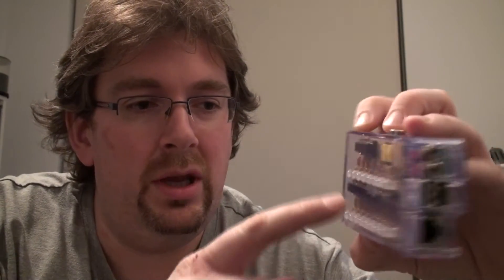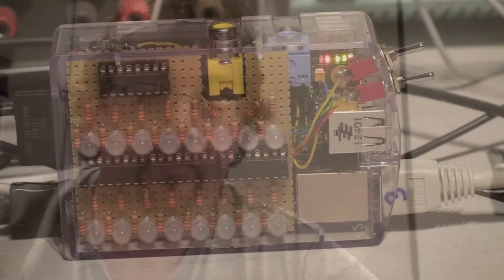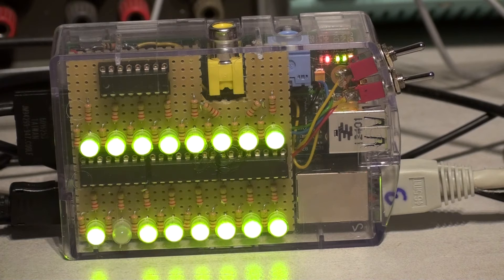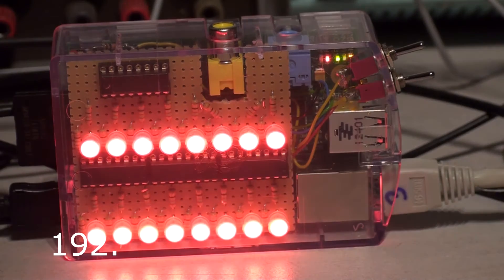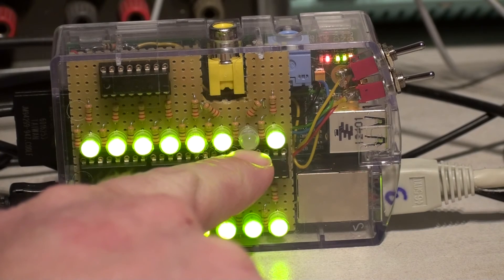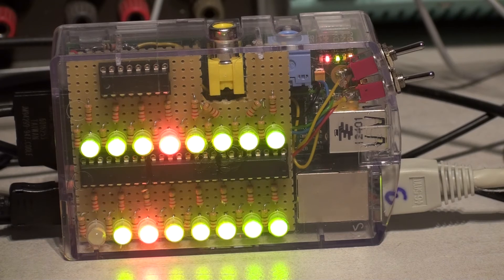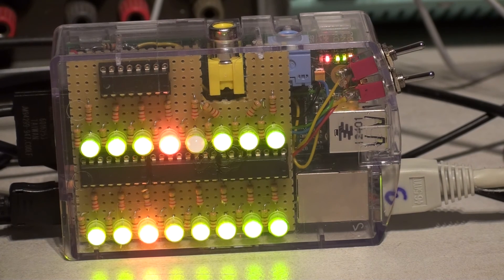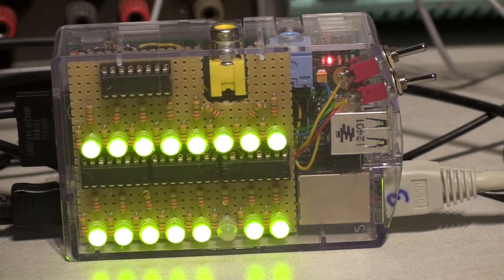µmu, micro monitoring unit - Raspberry Pi checking vSphere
This is my Raspberry Pi using GPIO ports controlling 4 74HC595 shift registers, controlling 16 Red/Green LEDs.